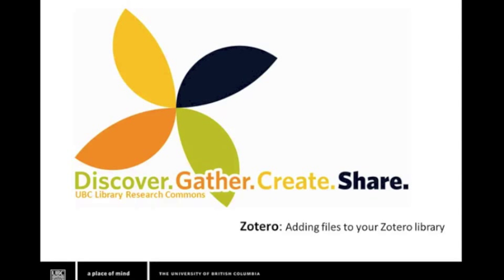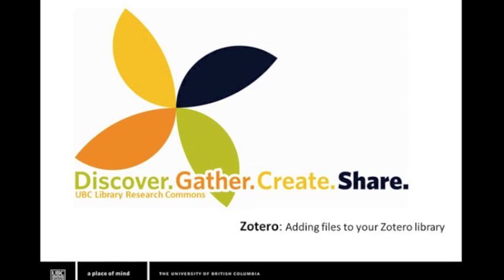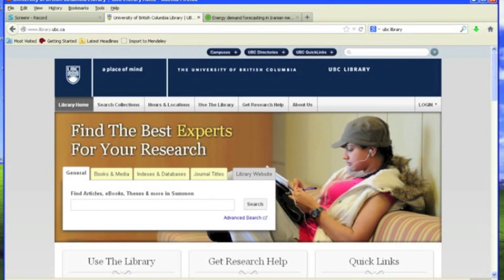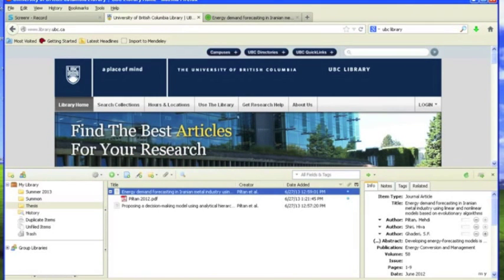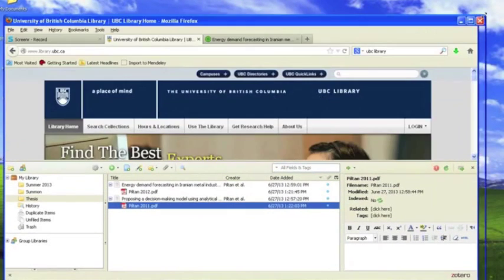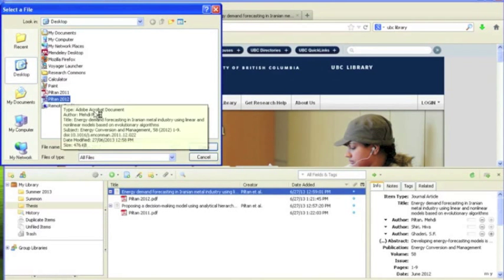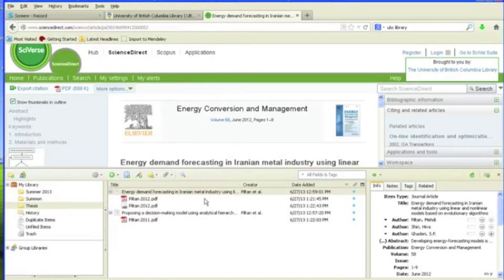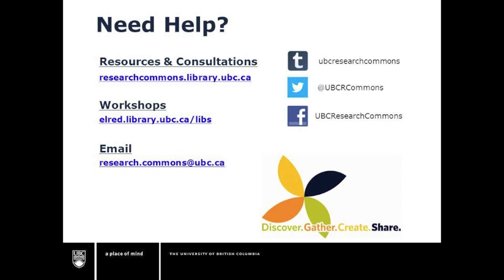Adding Files to Your Zotero Library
A UBC Library Research Commons tutorial: Adding Files to Your Zotero Library